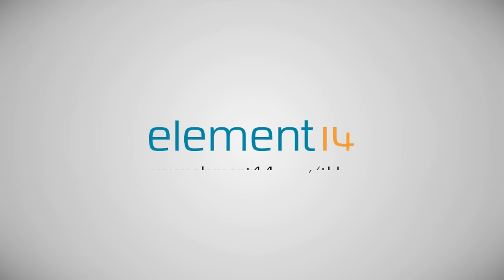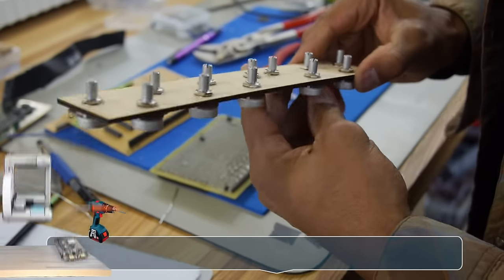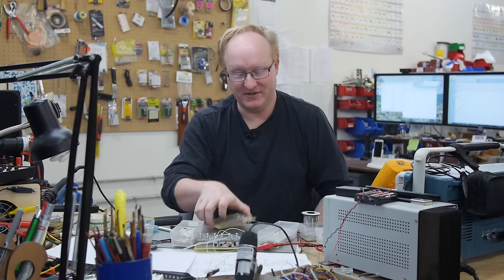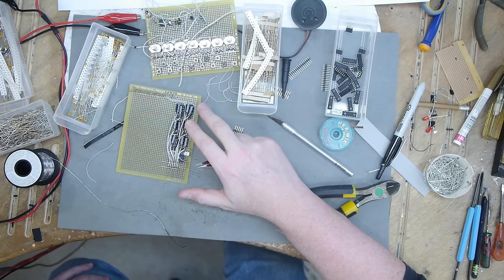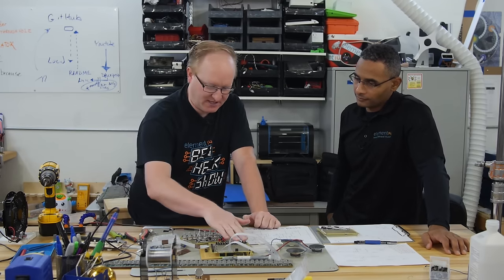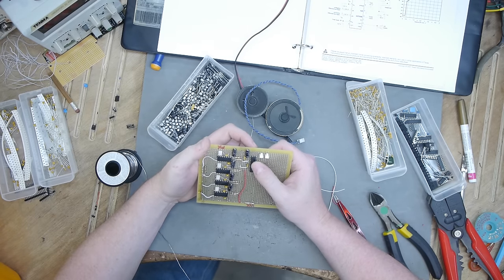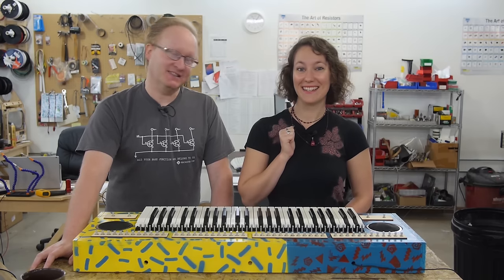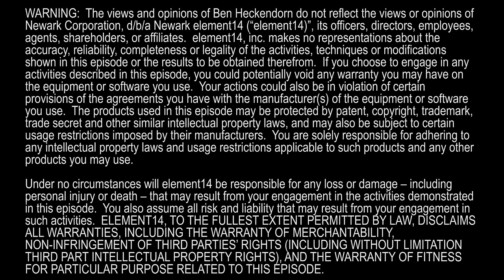Ben Heck's Atari Junk Keyboard Part 2: Stepped Tone Generator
The Ben Heck team completes work on the Atari Junk Keyboard. Previously, they took apart a keyboard and made a manually activated switch matrix to read keys.  Now it’s time to take those outputs and hook them up to a 555 array to create the Atari sound effects!  View the Ben Heck Page on element14

 For inspiration Ben and Felix view a diagram of an Atari Junk Console Circuit by the influential Maker, Forest Mims. To get polyphony, the ability to play multiple notes at one time, they are considering a 555 on every key and making it work through a combination of op-amps, resistors for outputs, and transistors to allow the switch matrix to activate the 555 circuit.

Felix works on the PNP transistor bank that will act as a trigger for the 555 timers. He laser cuts a panel for the potentiometers. In order to have as much control over sound as possible, they are going to have one of panels per octave and attach potentiometers to the 555 timers to adjust the frequency of each key individually.

There is a lot of wiring to do so Ben and Felix split up the tasks. Ben wires up the bank of 556s and 555s onto a board that will sit on top of the transistor array that Felix is wiring with a header interfacing them. The 555 drives each octave and having six 556s, 2555s in one package, gives you (6 multiplied by two) 12 different notes.  There are 12 notes per octave in a musical scale.

Ben walks you through wiring up the power bus first and gives tips on soldering and order of operation. He sets up convenient power and ground rails that are close to pins so that when he wires up the 555 circuit anything that has to go to ground has a very short path. This allows him to use fewer wires which is why it’s good to wire your power rails first. Ben makes the power rails using bits of wire cut off of resistors, capacitors, and other things to make the power rails. He attaches them at a right angle on the integrated circuit side, solders them in place, and then bends them at right angles using tweezers, going up and down the length of the chip.

He has all the positive rails connected to each other on one side of the board and all the negative rails connected on the other. Now that the power wires are connected he can put all the signal traces over them. He labels them so that the input keys go 0, 1, 2, 3, 4, 5, 6, 7, 8, 9, 10, and 11. He adds the trigger wires from the Felix’s circuit board. Normally the triggers run off potentiometers – in this case they’re connected to transistors as well. Audio is mixed with 470 ohm resistors so you go from the timer through the resistor and then into the bus.  Additional resistors are used to tie each of the four buses to each other so there will be two levels of mixing which will require additional amplification to be audible.

Ben and Felix hook up the first 12 notes of the system to test whether it is working. To get things working Felix needs to switch circuits around to allow the potentiometers in the switches to drive the frequency with the help of the master effects control. Every key has an adjustment potentiometer. The key simply turns them on or off with the transistor bank. Instead of one potentiometer controlling the 555, the keys are connected to individual pots to change the notes. Ben and Felix go to work on making additional adjustments to the board and create a totally 80s Atari Junk Keyboard!